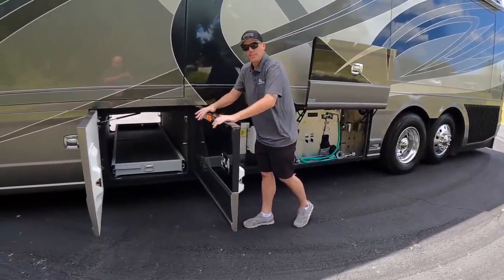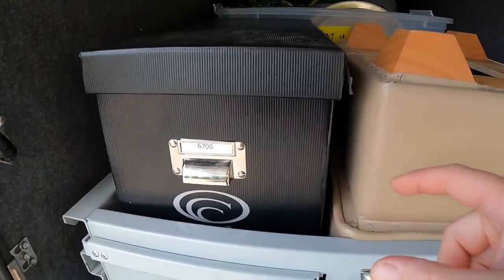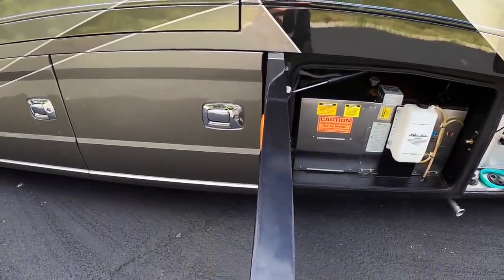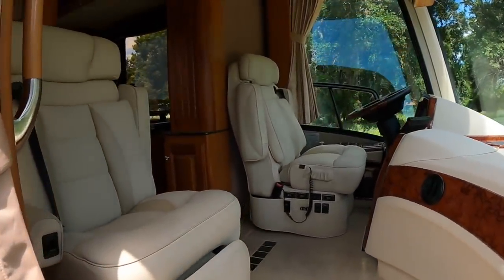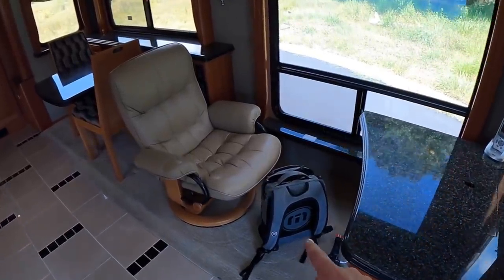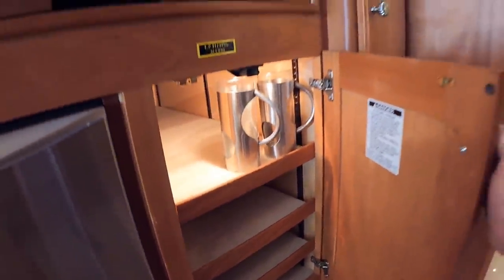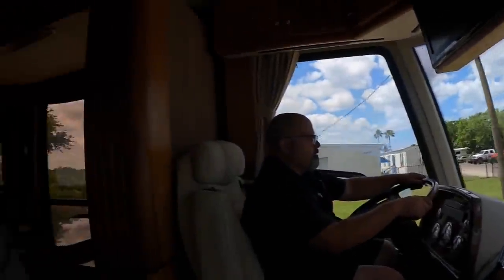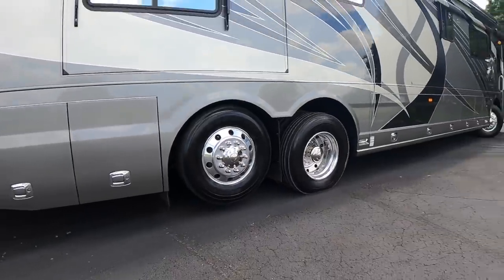THE NICEST COUNTRY COACH MAGNA IVE SEEN (S0LD!!)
This coach SOLD within hours of the video going live.

Congratulations to the new Owners!!

TheMotorCoachStore.com